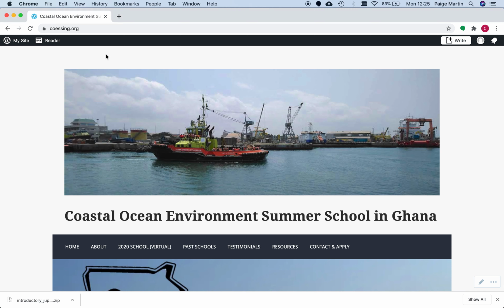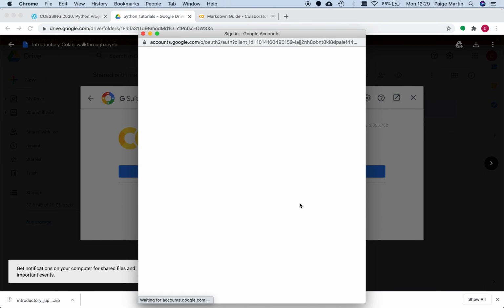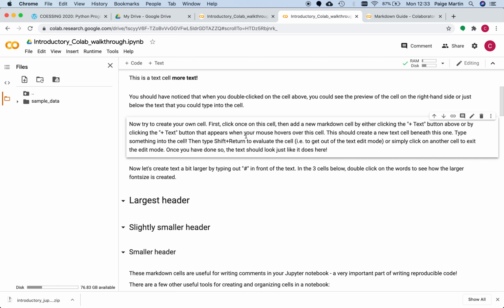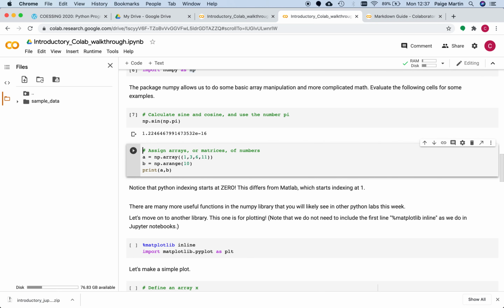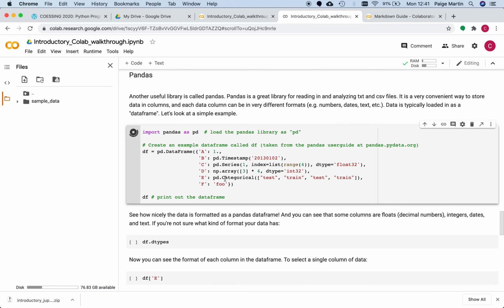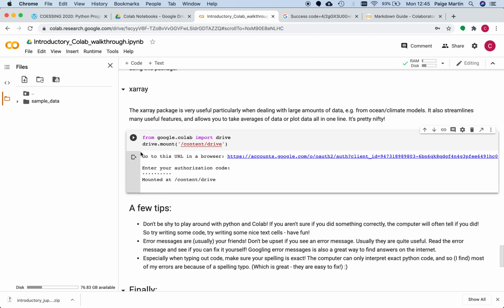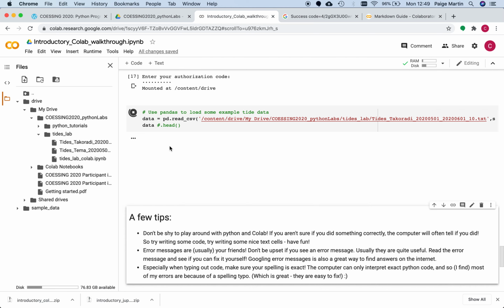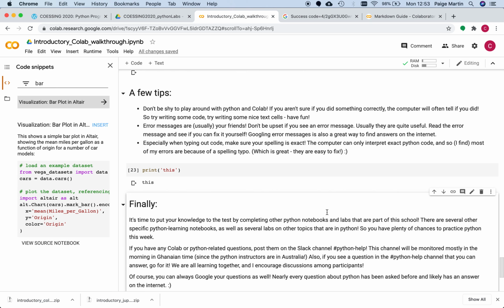COESSING 2020: Python Tutorials - "Colab video walkthrough" by P. Martin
This video is an introduction to using Google Colab for COESSING 2020. If you're new to either python or Colab, this is the place to start! It walks through the notebook "Introductory_Colab_walkthrough.ipynb"